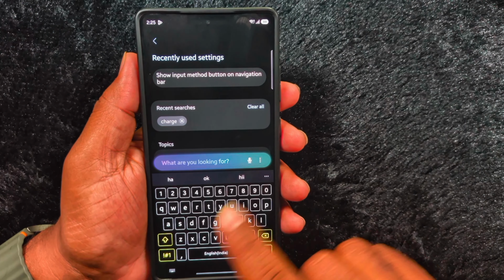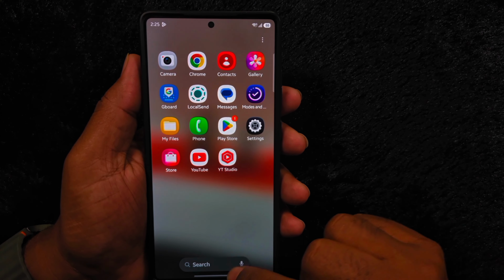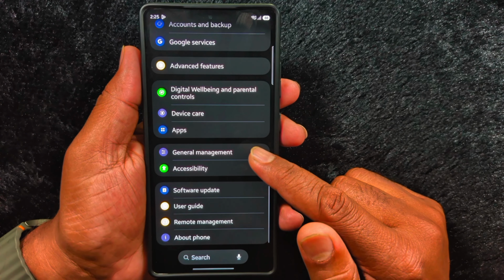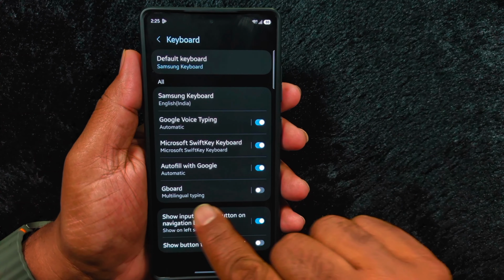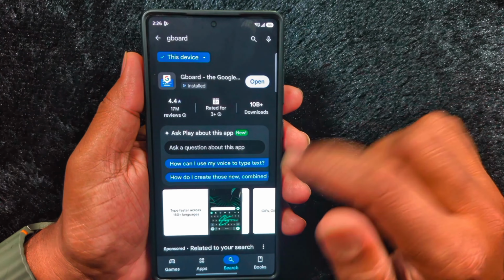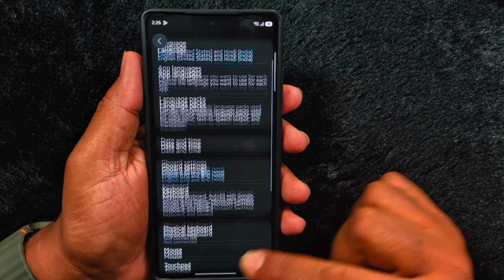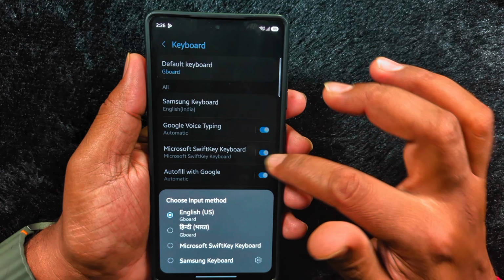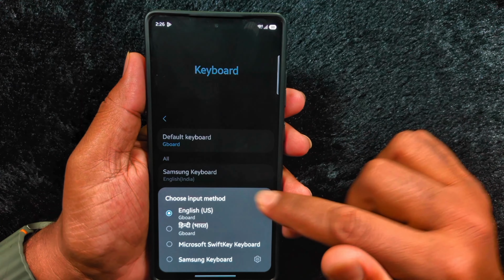How to Change Keyboard in Samsung Galaxy S26 Ultra, S26 Plus, S26 | Switch to Gboard Keyboard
Want to change the keyboard on your Samsung Galaxy S26 Ultra, S26 Plus, or S26? In this video, I’ll show you how to switch your default keyboard step by step.

By default, Samsung phones use the Samsung Keyboard, but you can easily switch to other keyboards like Gboard for a better typing experience, more features, and improved accuracy.

In this tutorial, you’ll learn:

How to change the default keyboard on Samsung Galaxy S26 series
How to download and install Gboard
How to enable and switch between keyboards
Customize your Samsung keyboard settings

Whether you want better autocorrect, more themes, or faster typing, changing your keyboard can completely improve your experience.